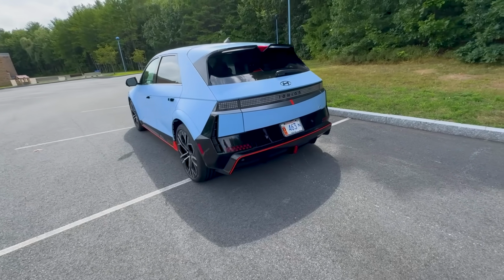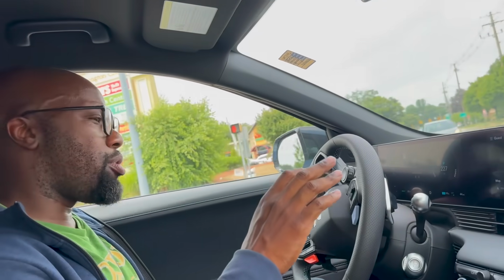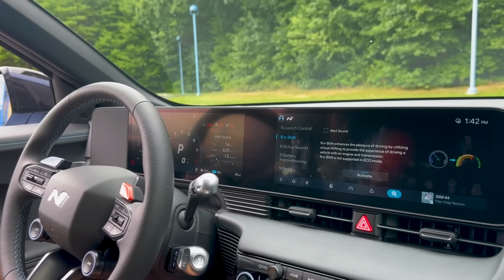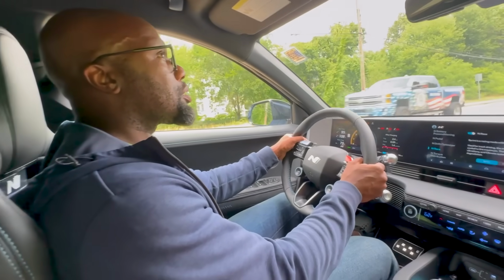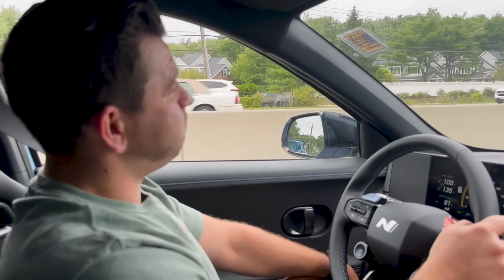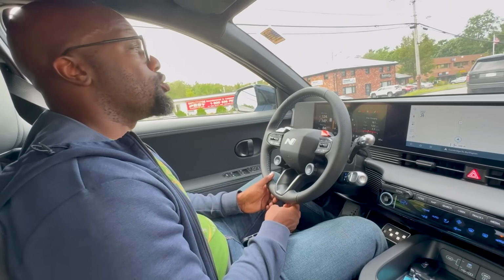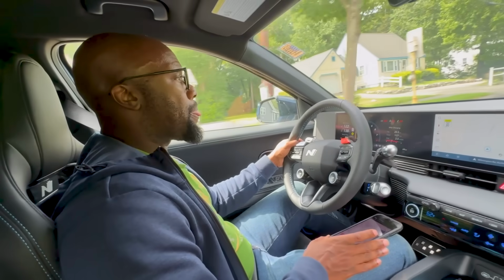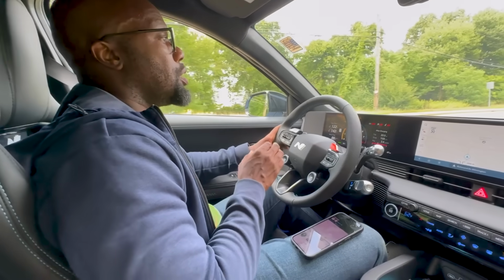Selling BMW'S Most Hated Clown Car for a Electric Hyundai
Rich Test Drives a new Hyundai, but should he sell his rare BMW to acquire it?

Mailbox:
Rich Rebuilds